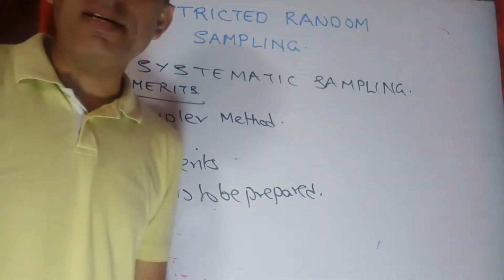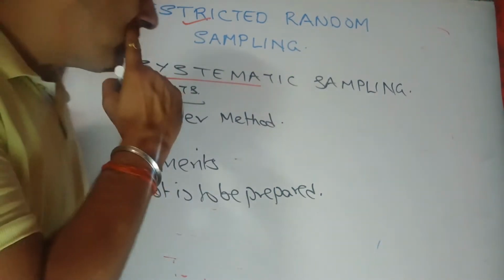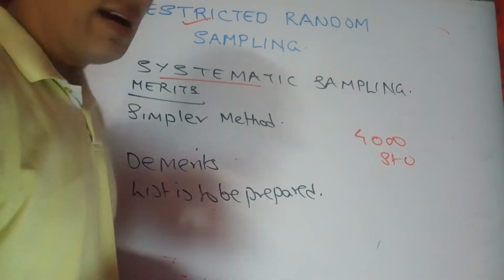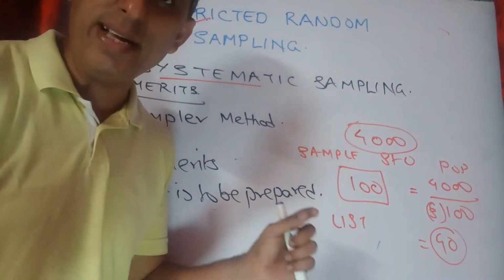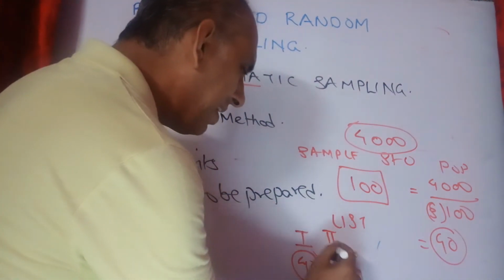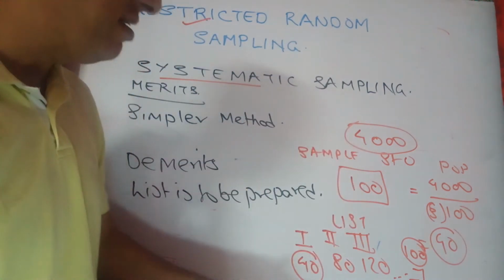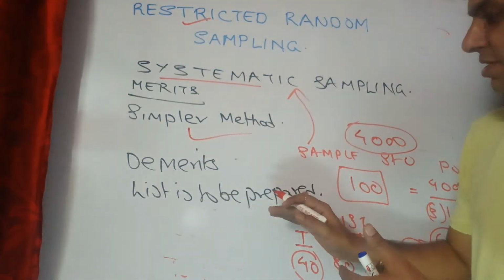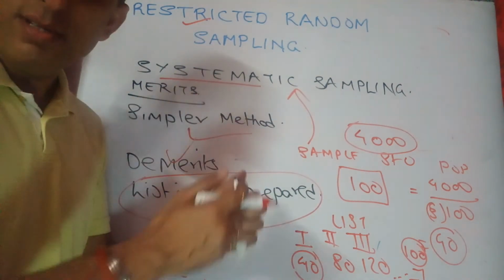Systematic Sampling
Methods of Sampling